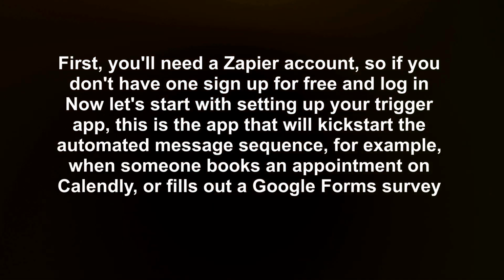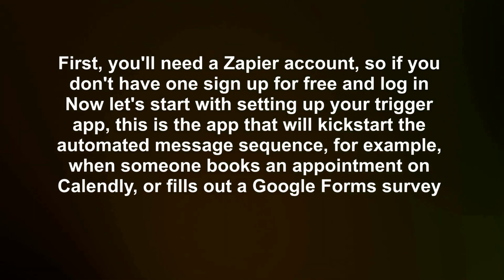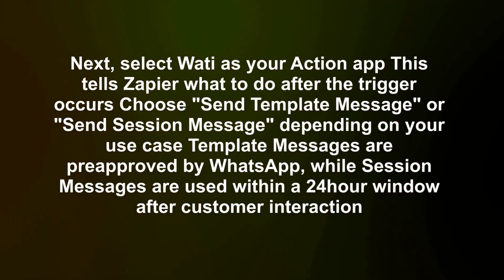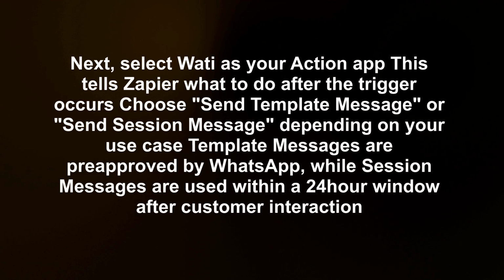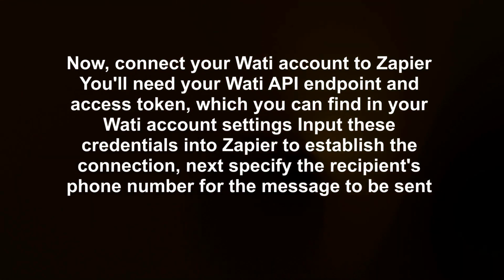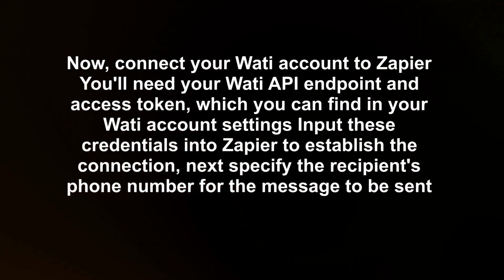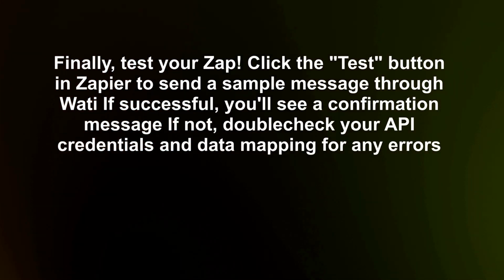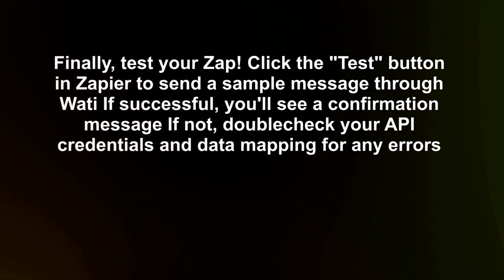How to Send Auto Messages on Wati Throgh Zapier - GUIDE!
How to Send Auto Messages on Wati Throgh Zapier explains how to automate sending messages through Wati using Zapier, connecting Wati to various apps for automated workflows, enhancing customer engagement, and saving time.

00:00 Intro
00:13 Setting Up Your Trigger App
00:26 Selecting Wati as Your Action App
00:34 Connecting Wati to Zapier
00:43 Personalizing Your Message
00:52 Testing Your Zap